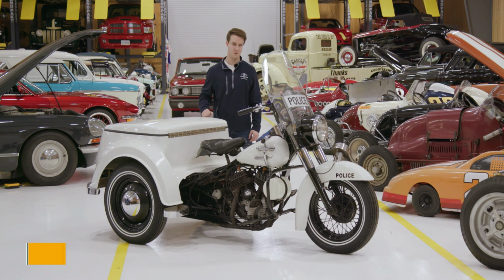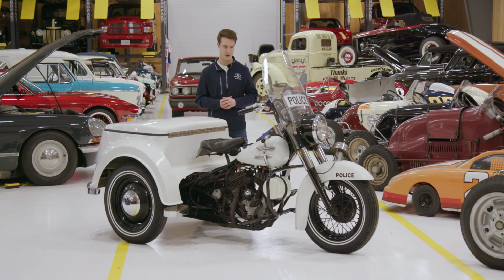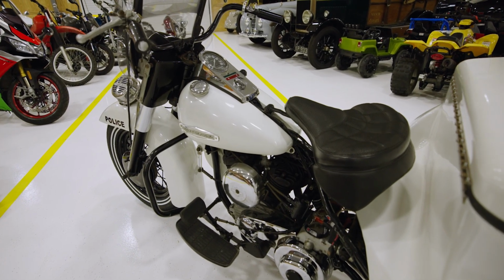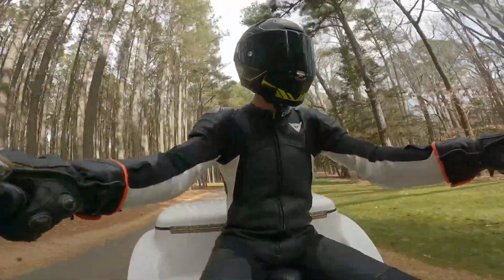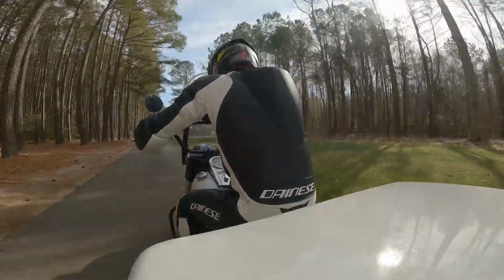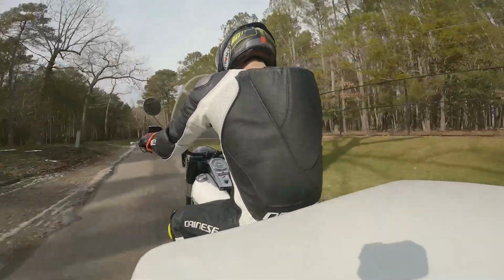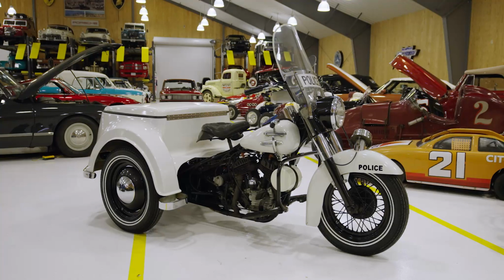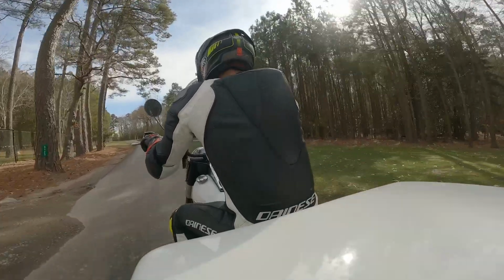A Traffic Cop's Dream! The Harley Davidson Servi-Car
Don't even think about feeding the meter if the block is patrolled by someone on a Harley Davidson Servi-Car! Part car part motorcycle, this vehicle was a policeman's best friend in municipal duties.

or